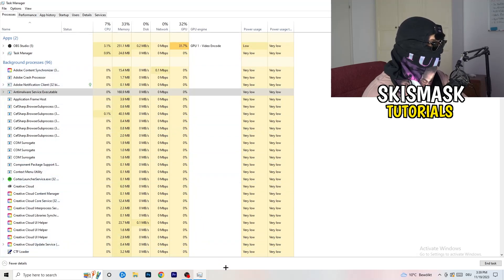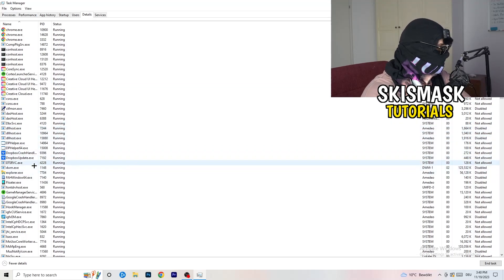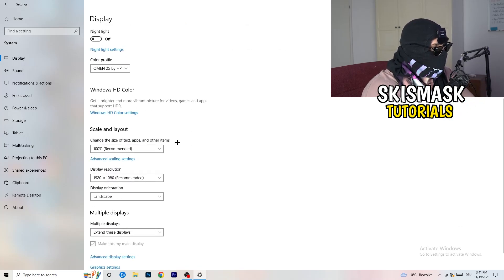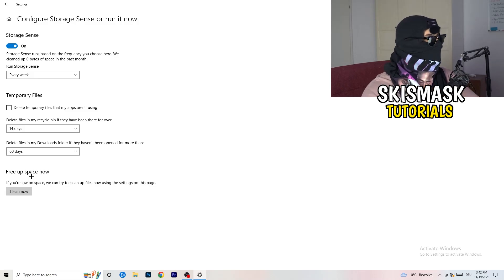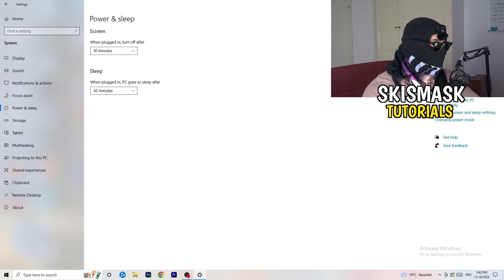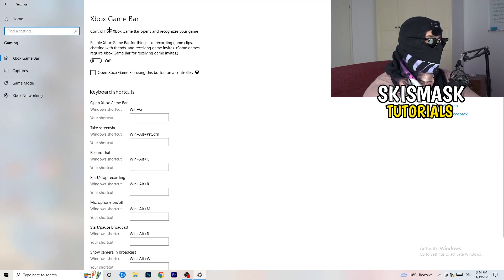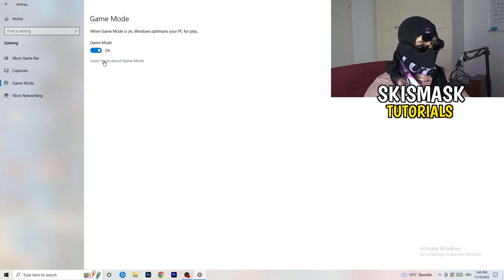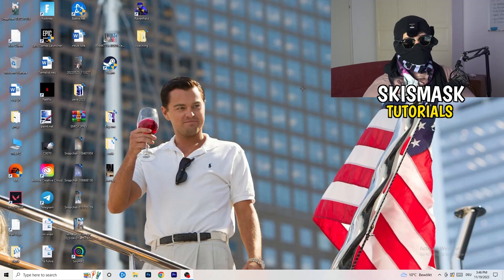How To Fix Smite Crashing (Easy Steps)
How To Fix Smite Crashes,
how to fix Crashes in Smite,
Smite Crash Fix,
Smite keeps crashing,
Smite crashing since update,
Smite crashed,
How to fix Smite crash on PC,
Smite Crashing fix pc,
Smite crashing fix,
fix crash Smite,
how to stop Smite from crashing,
Smite crashing on launch,
Smite crashing windows 11,
Smite keeps crashing,
Smite crash report fix,
Smite crash fixes,
Smite crashing when joining party,